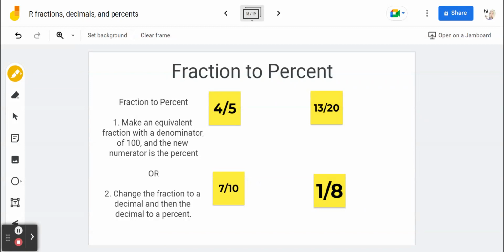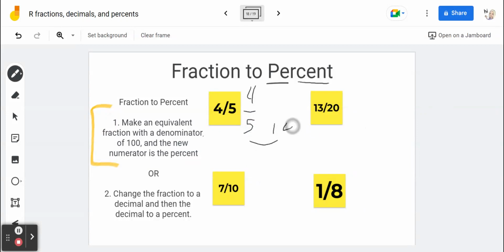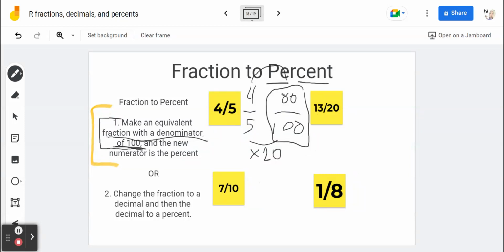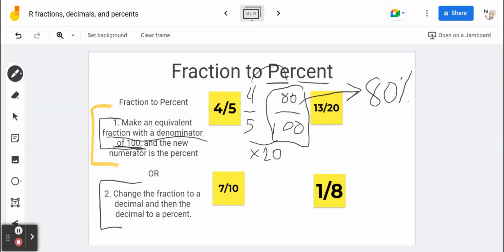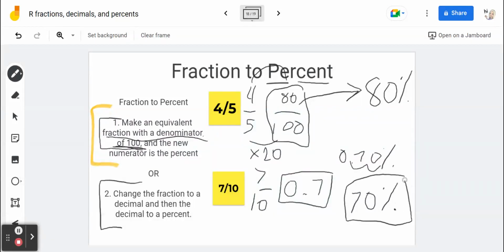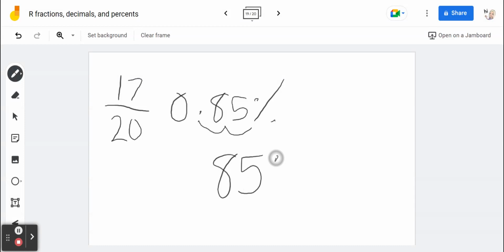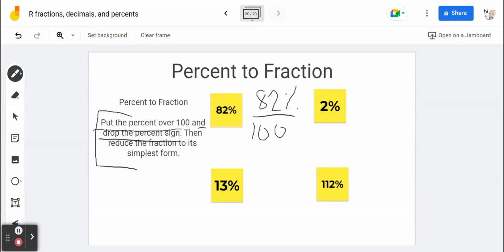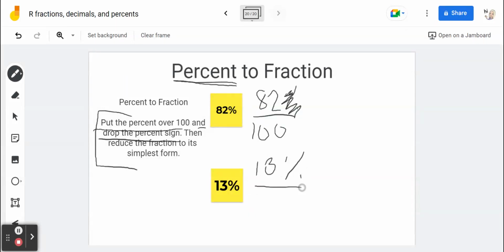Absent Monday and Tuesday 12/5 & 12/6